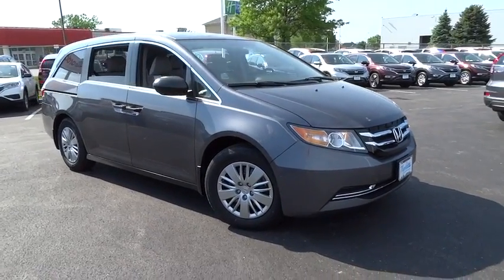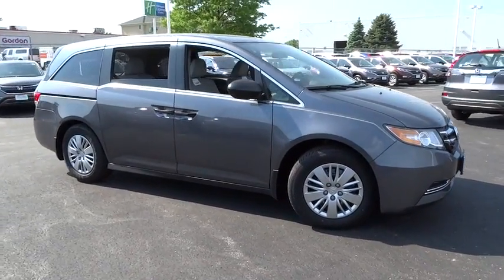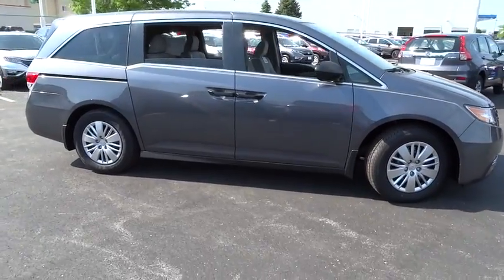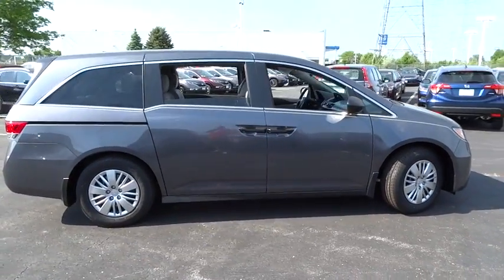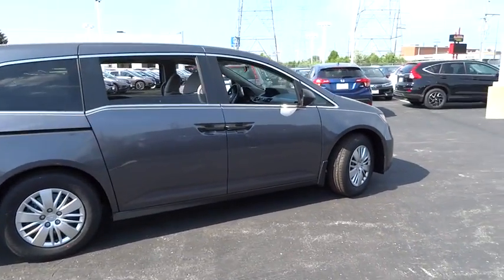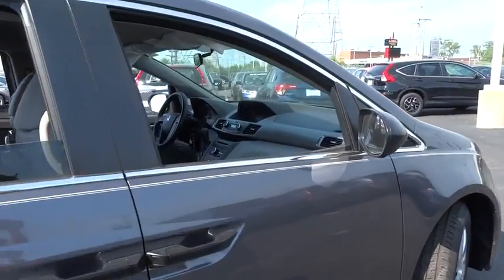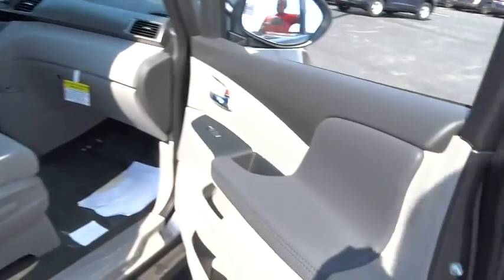2016 Honda Odyssey Lansing, Calumet City, Highland, Matteson, Orland Park, IL N4742